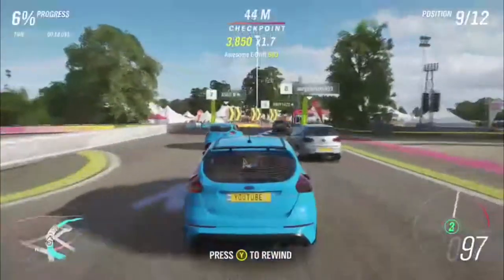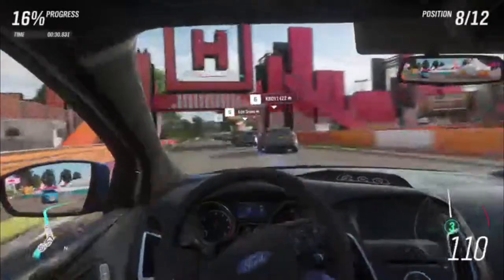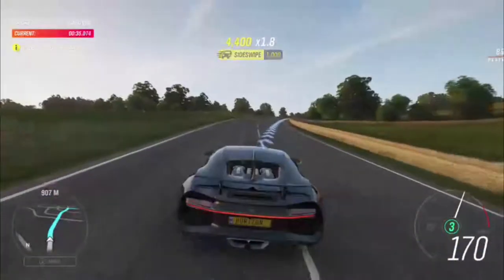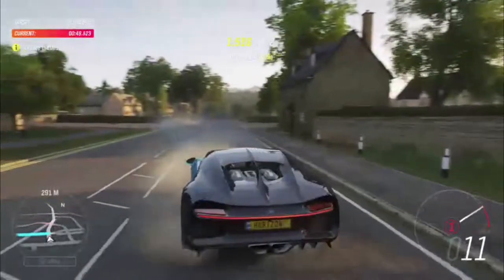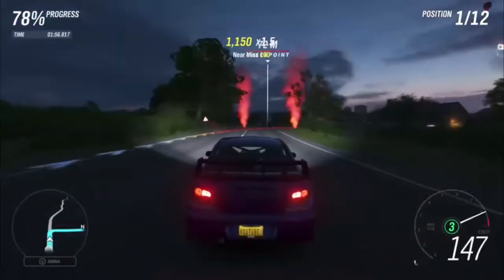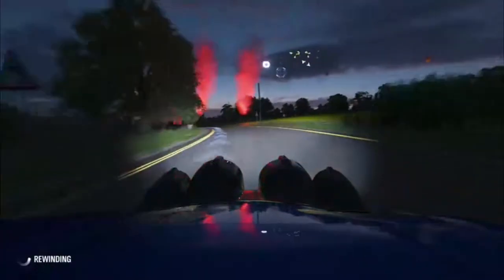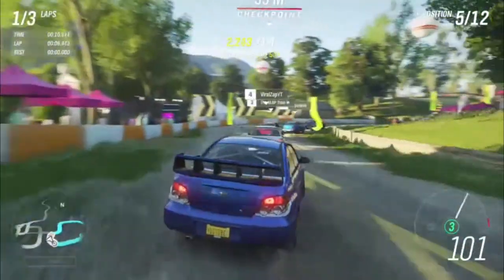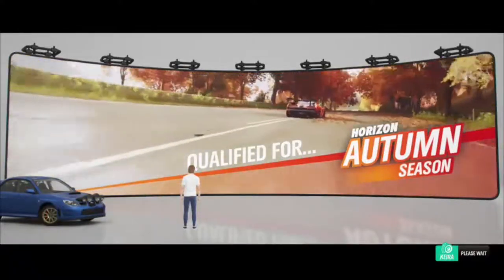FORZA HORIZON 4 IS FINALLY OUT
Make sure you drop a like down below if you guys want to see more videos like this and subscribe to the channel if you haven't already and share my channel with your friends it would mean a lot.